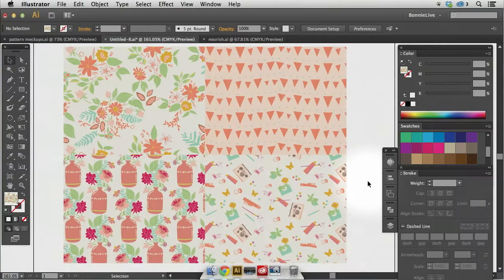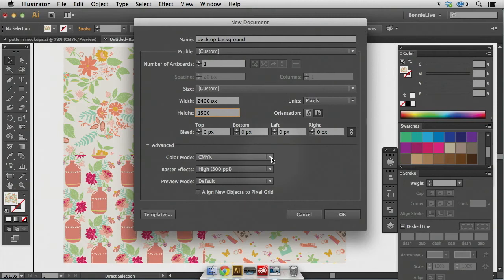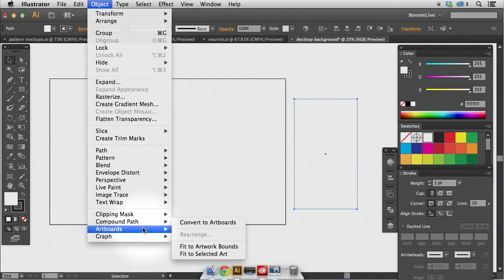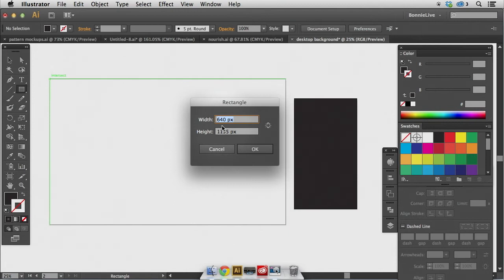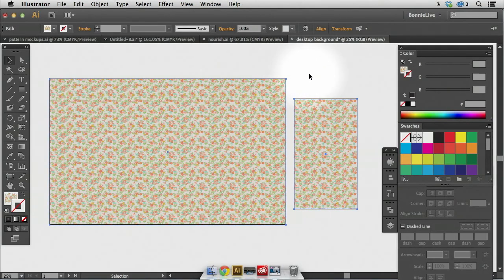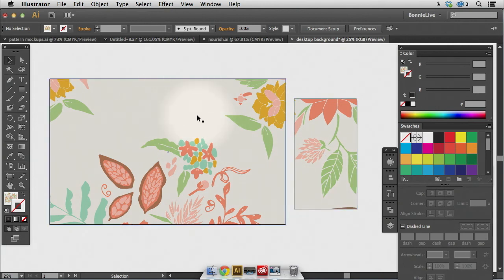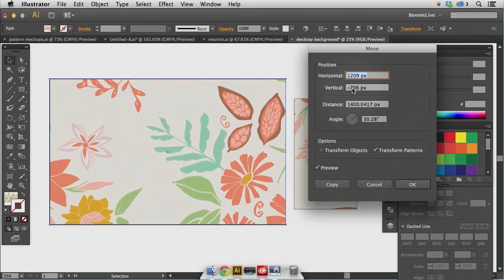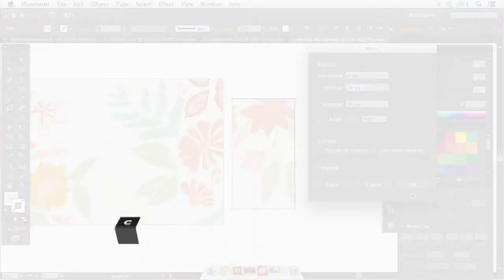Create Custom Desktop and Smartphone Backgrounds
Learn how to create a custom background for your desktop and smartphone in Illustrator.

In this tutorial from the CreativeLive class, Design Surface Patterns From Scratch, Bonnie Christine shows you how to turn your digital patterns into custom backgrounds you can use on your desktop computer or smartphone.